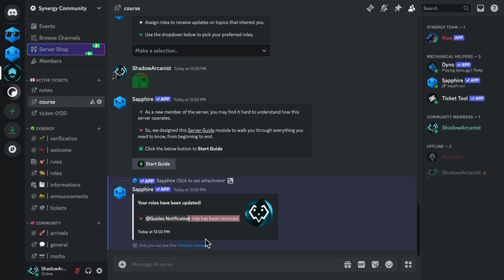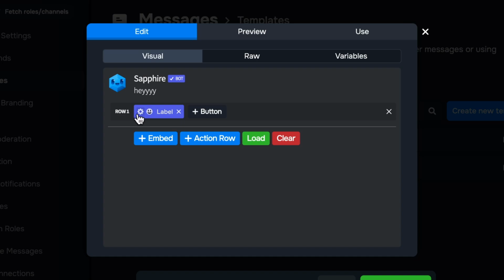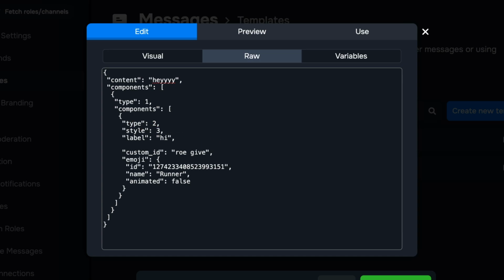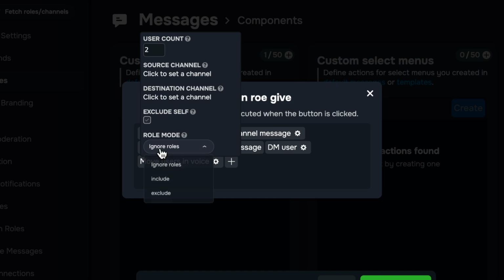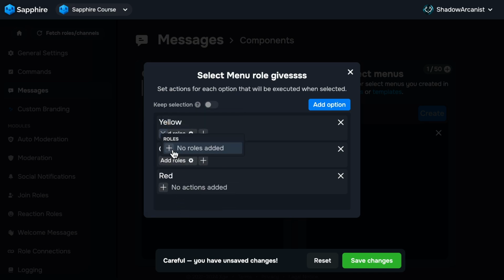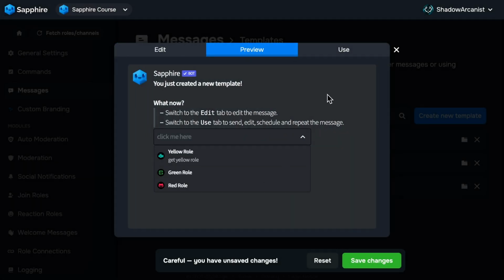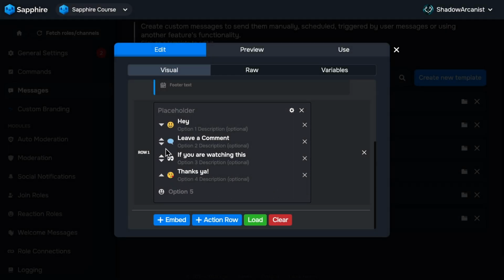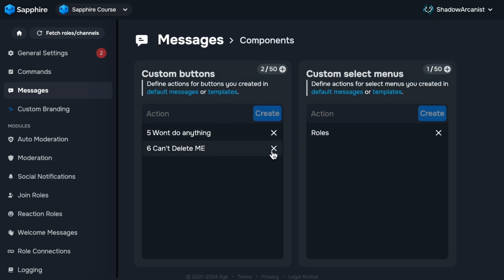Message Components in Sapphire Bot | Chapter 4 | Sapphire Course 2025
Welcome to the fourth chapter of the Sapphire Course! In this chapter, I’ll explain what message components are and how to use them along with some tips to solve the errors you might run into.

- Creating this course takes a significant amount of time and effort, so if you found it helpful, please consider supporting us!
- You can help by sharing the course with others, leaving a comment on the videos, or donating (completely optional).

⏰ *Timestamps*
- 0:00 ➔ Intro
- 0:10 ➔ Message Components Explained
- 0:38 ➔ Create Button Component
- 1:12 ➔ Add Button Component to Message Template
- 1:37 ➔ Button Configurations Explained
- 2:38 ➔ Use Custom Emoji on Buttons
- 3:25 ➔ Disable a Button (Make it not clickable)
- 4:00 ➔ Component Actions Explained
- 4:03 ➔ Send Message - Actions Explained
- 4:23 ➔ Send Channel Message - Actions Explained
- 4:37 ➔ Edit Message - Actions Explained
- 4:43 ➔ Delete Message - Actions Explained
- 4:49 ➔ DM User - Actions Explained
- 5:00 ➔ Move Users in Voice Channel - Actions Explained
- 5:42 ➔ Toggle Roles - Actions Explained
- 5:57 ➔ Add Roles - Actions Explained
- 6:06 ➔ Remove Roles - Actions Explained
- 6:15 ➔ Set Roles - Actions Explained
- 6:30 ➔ Create Select Menu Component
- 7:36 ➔ Add Select Menu Component to Message Template
- 9:05 ➔ Troubleshoot common issue
- 9:12 ➔ Select Menu BASE MIN LENGTH ERROR - Troubleshooting
- 10:10 ➔ Button action CANNOT BE DUPLICATED ERROR - Troubleshooting
- 10:39 ➔ Select Menu NOT SHOWING ON DISCORD - Troubleshooting
- 11:01 ➔ Button LINK NOT WORKING - Troubleshooting
- 11:27 ➔ Button NOT DOING ANYTHING - Troubleshooting
- 11:57 ➔ Button CANNOT DELETE BUTTON ON DASHBOARD - Troubleshooting
- 12:30 ➔ Outro